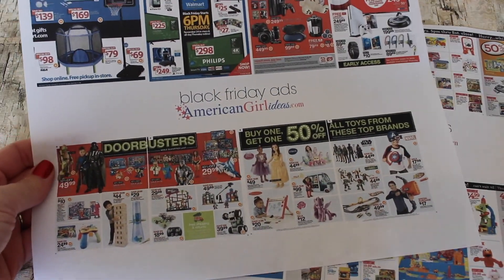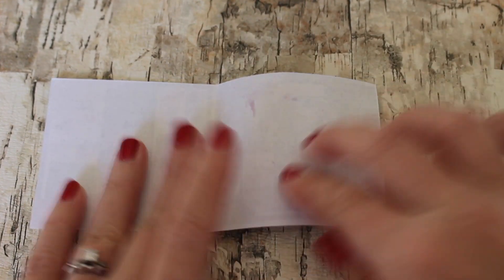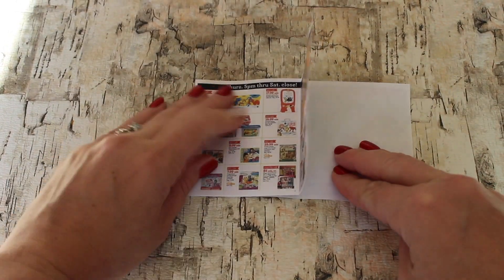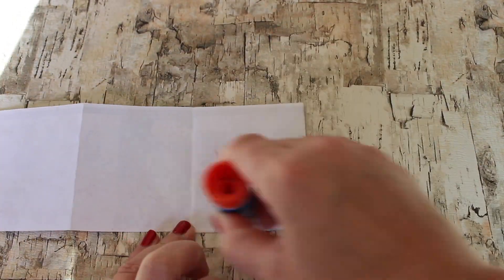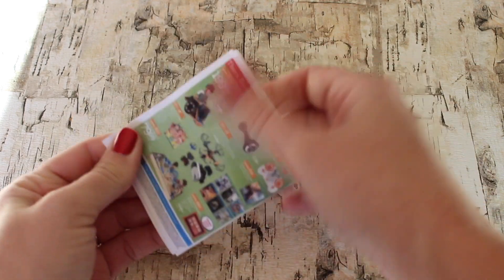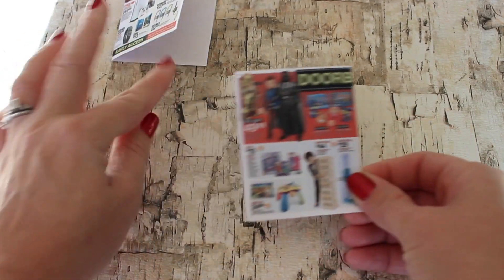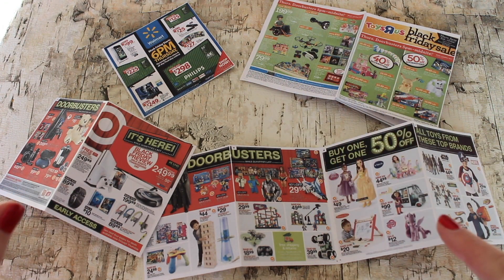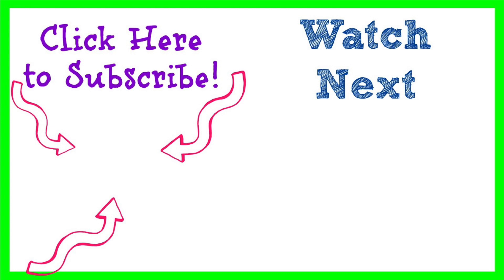DIY Black Friday Ads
Learn how to make American Girl Doll Black Friday Ads. These doll crafts are fun and easy to make. You can print these Black Friday Doll Ads for your dolls to look at too.